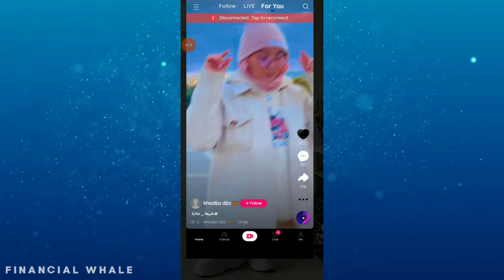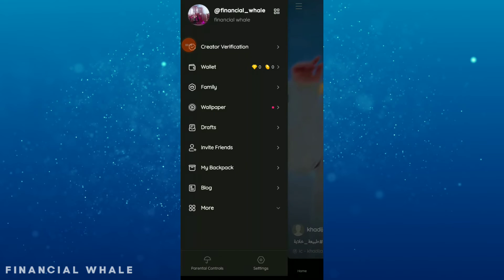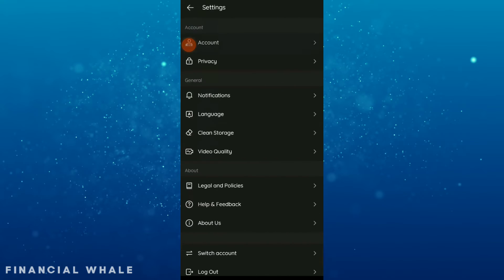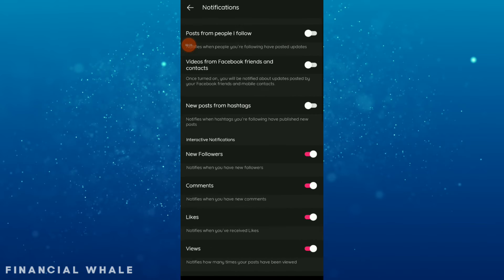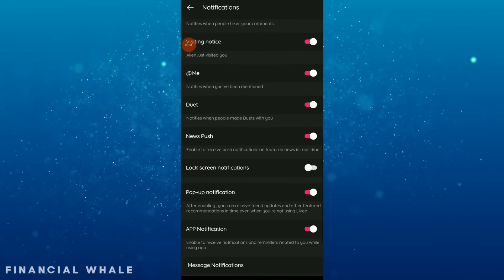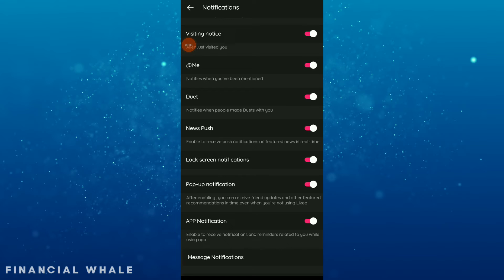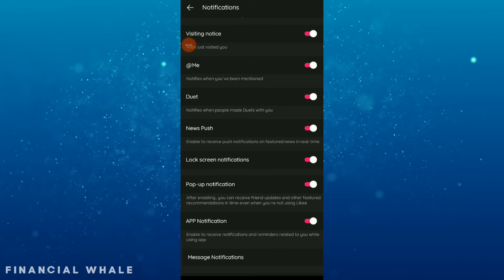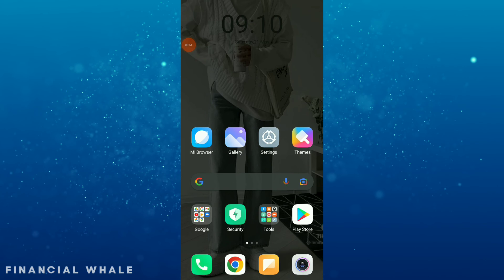How To Turn ON/Off new push On Likee App 2022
My idols on YouTube:
Mike Vestil
Ali Abdaal
biaheza
Kevin David
Incognito Money
Sara Finance
Everyday Money
Channel Makers
Vidiq
SuperHumans Life